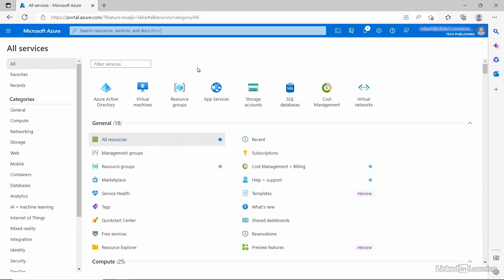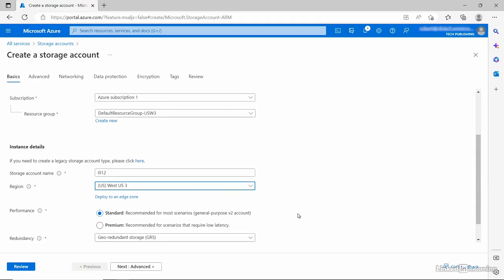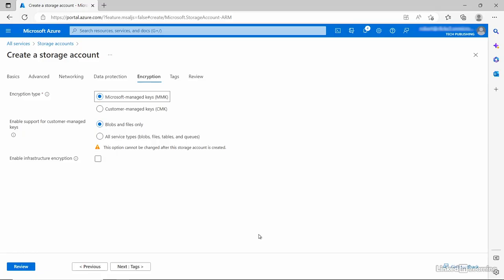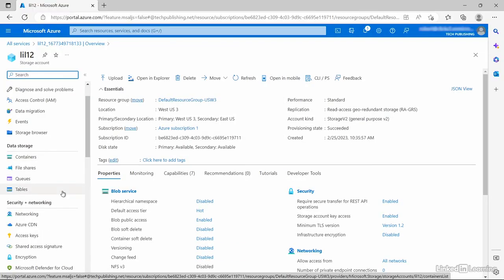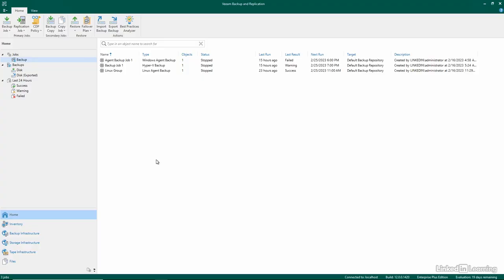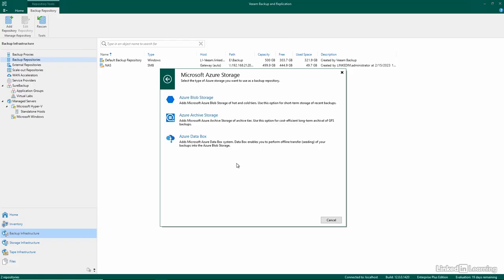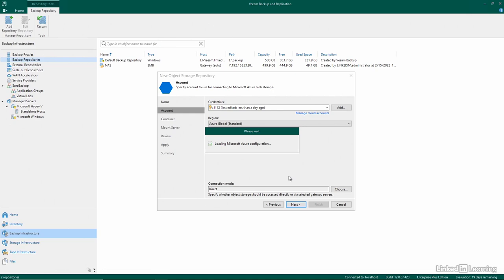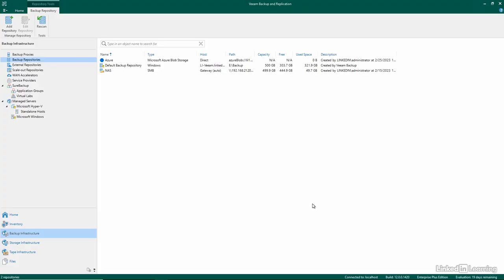Bài 7.1. Backing up to Azure Storage